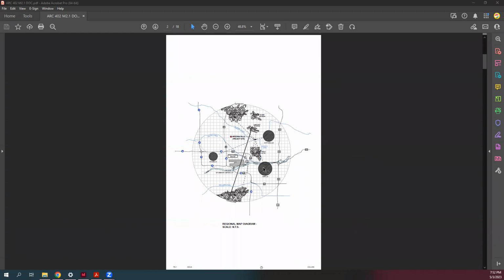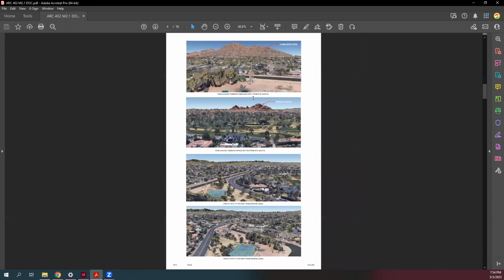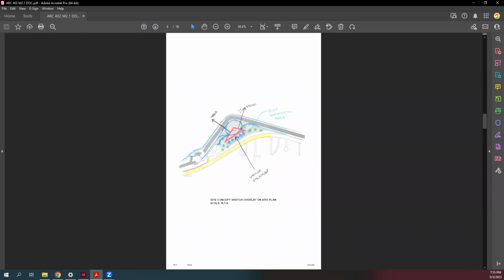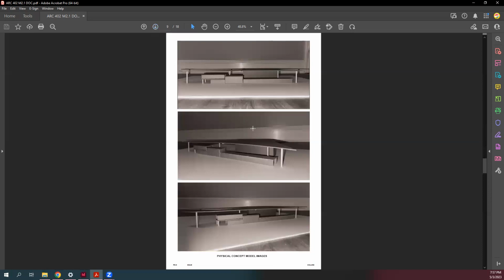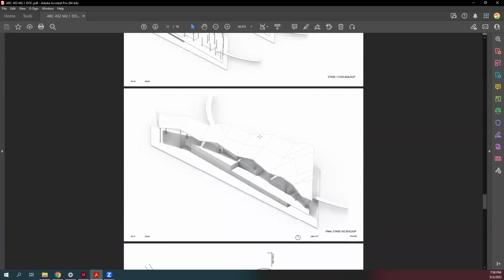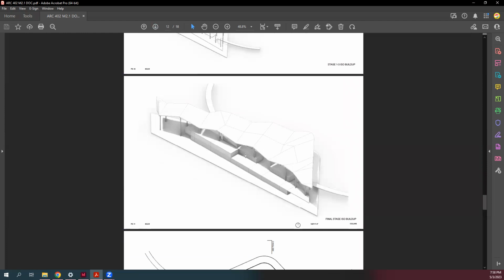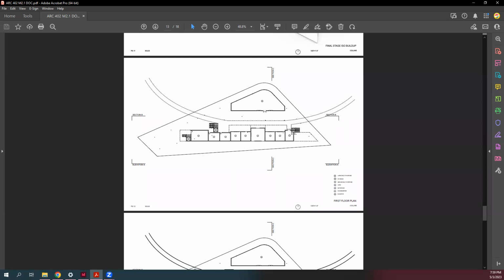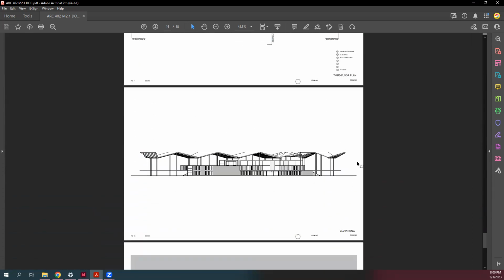CHRIS COLLINS MODULE 2 FINAL SUBMISSION PRESENTATION